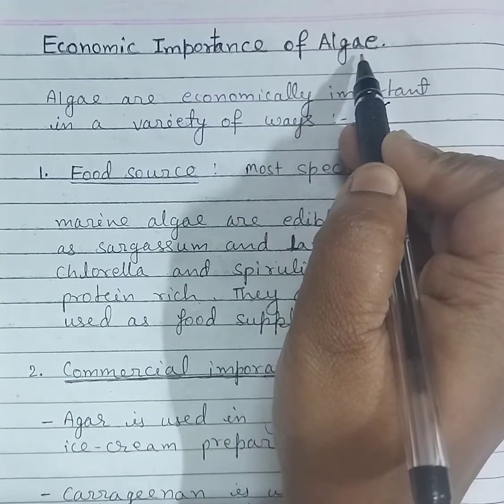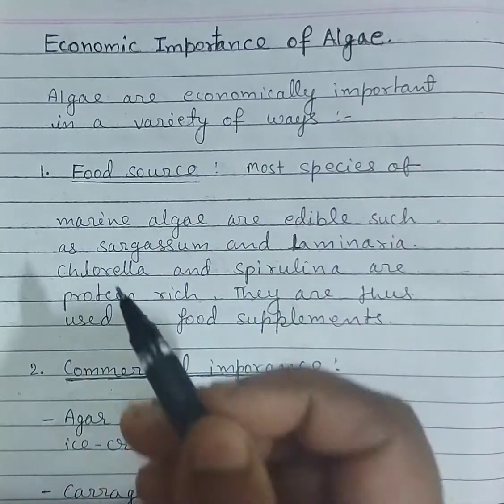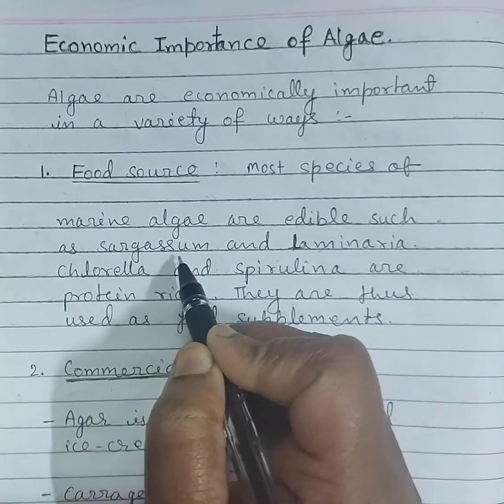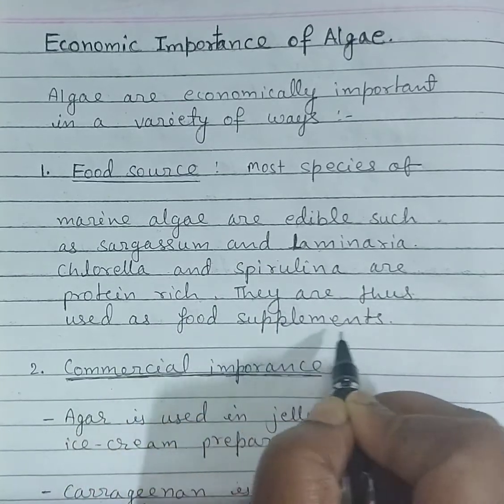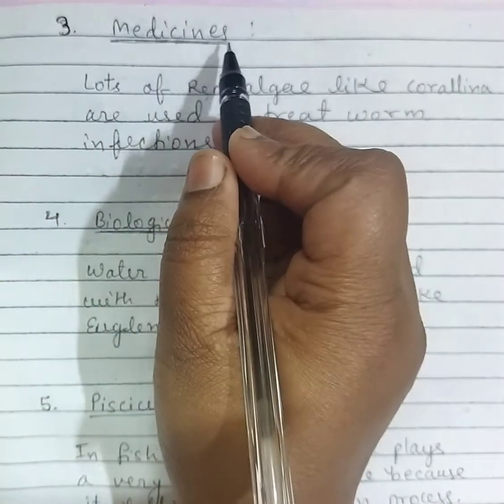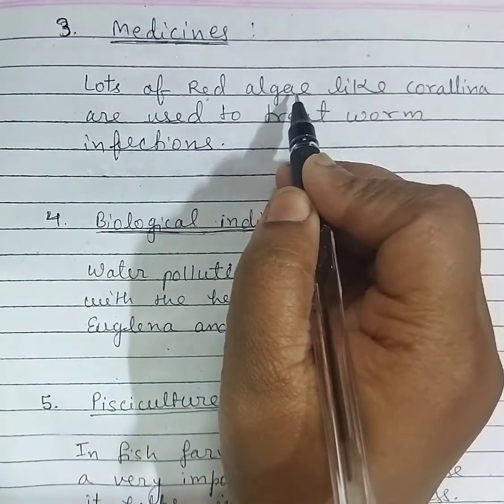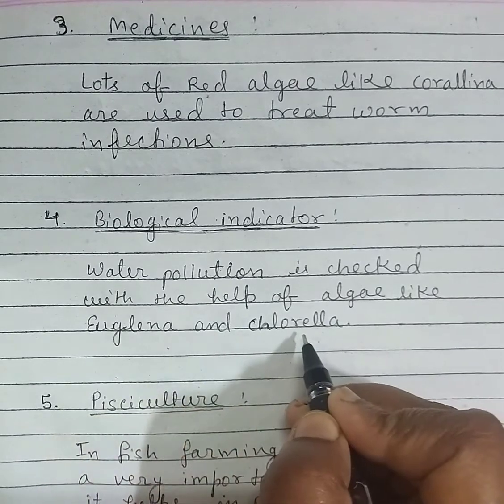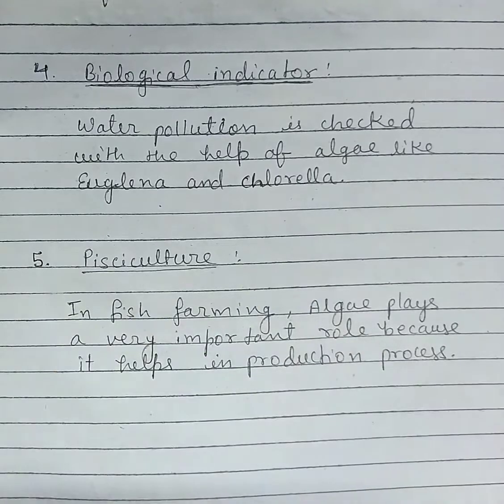Economic Importance of Algae| Useful Algae